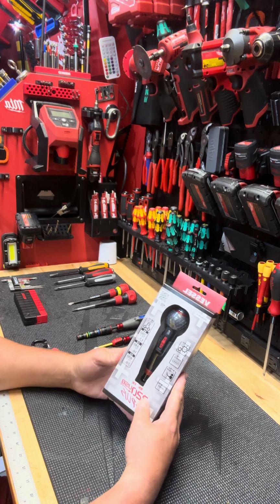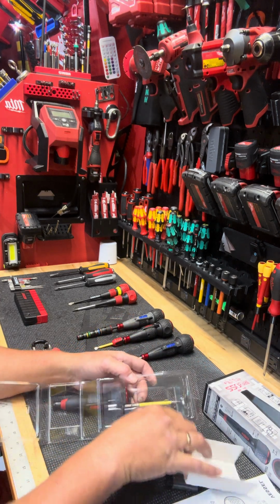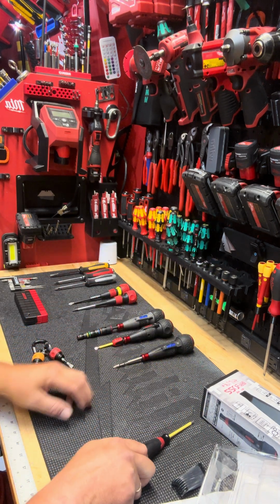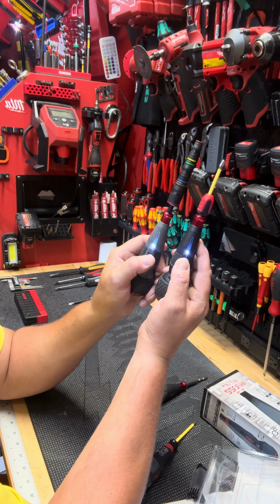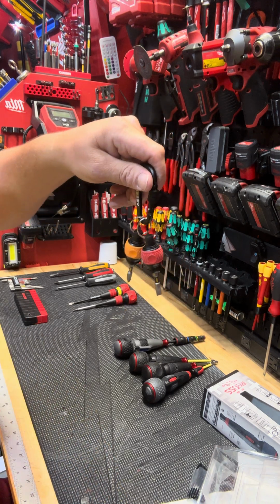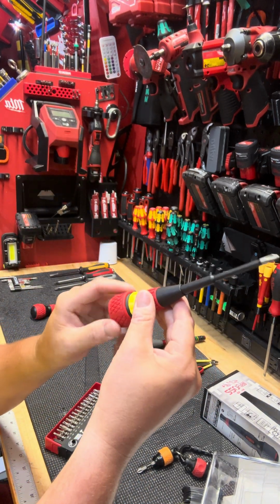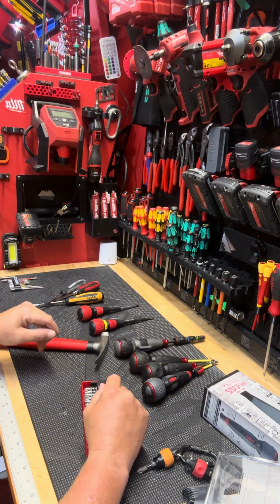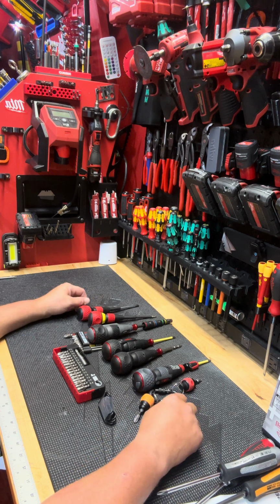Vessel ball 220 USB -P1